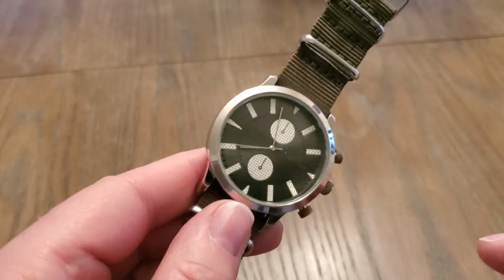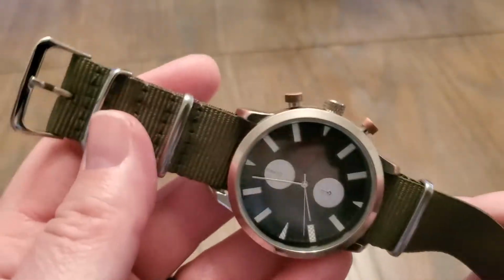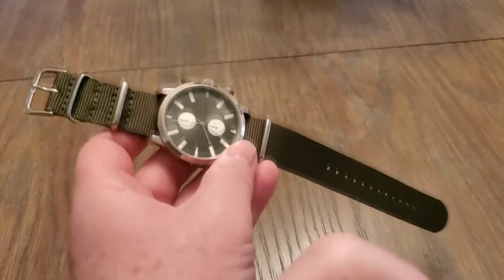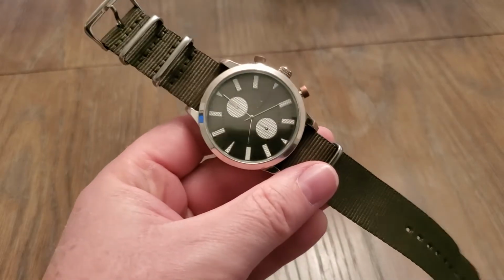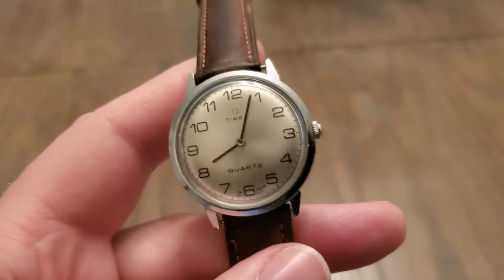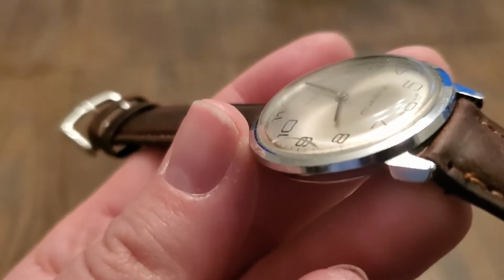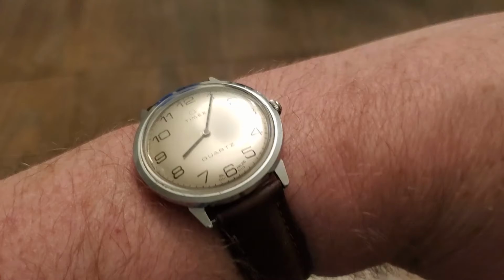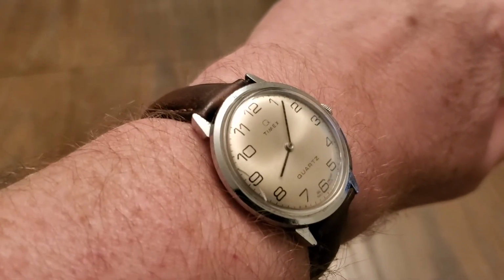The poor man's watch collection, with new bands.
Cleaning up and refurbishing some old, sentimental watches.
New bands make all the difference